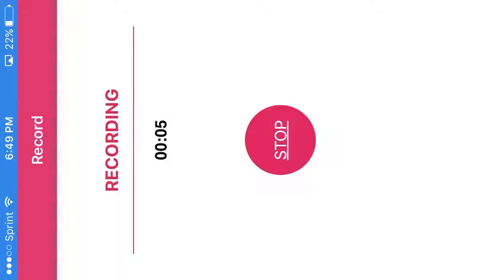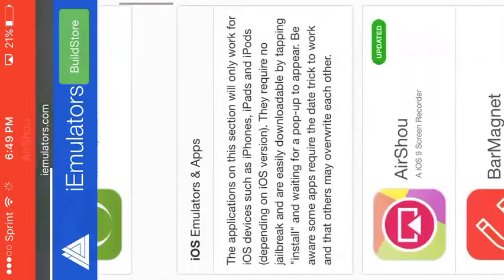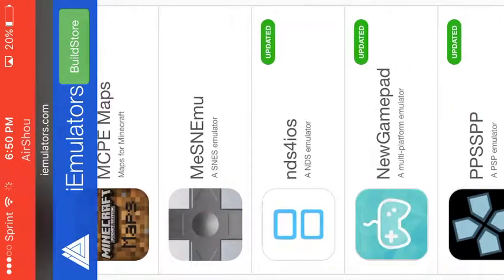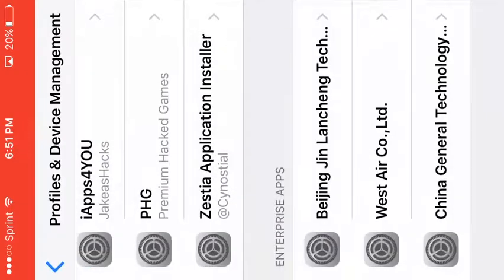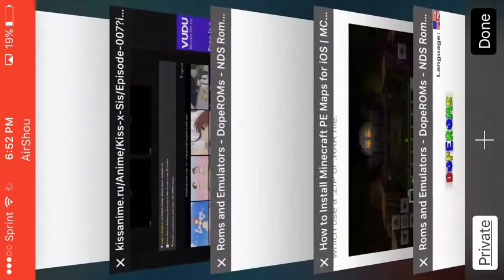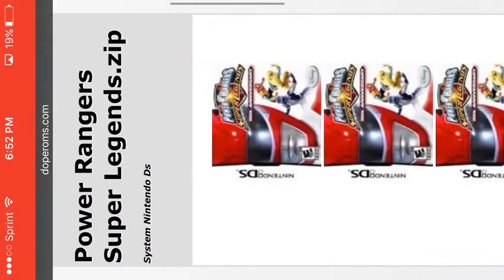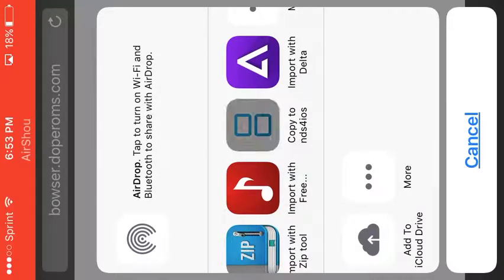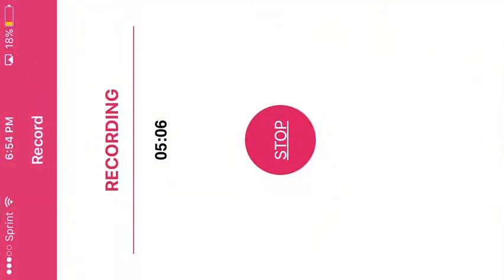How to download nds4ios and airshou with roms